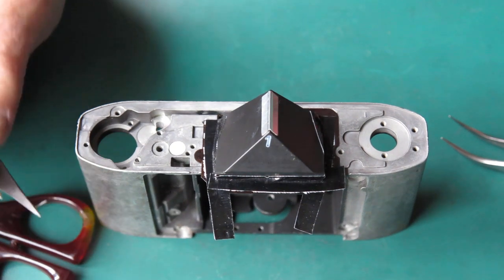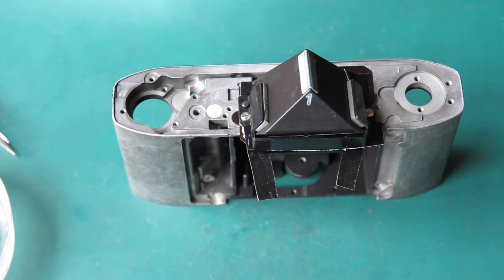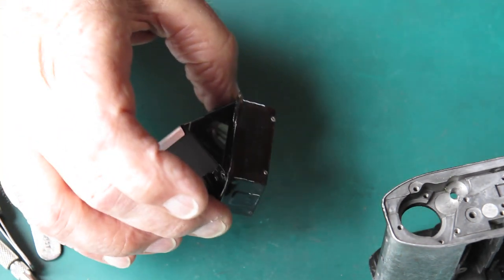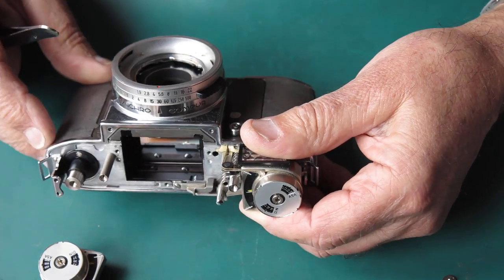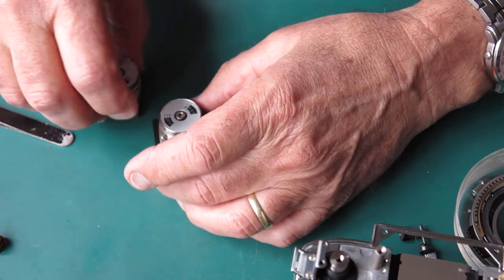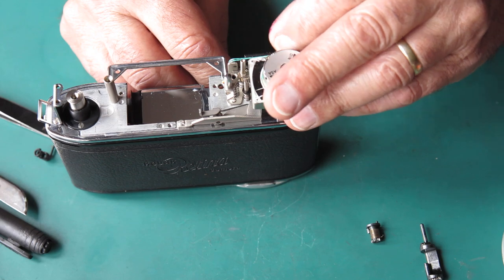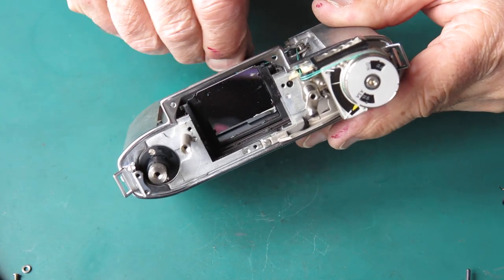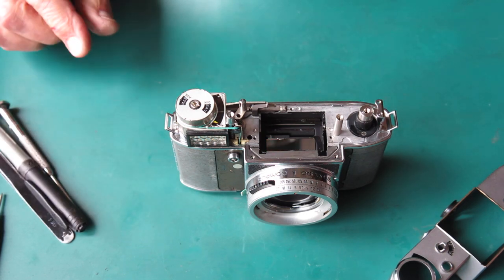A Retina Reflex S camera here for servicing, part 09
A Kodak Retina Reflex S camera arrived here for servicing. This one came to me complete with a dead camera to use for parts, and extra shutter-cocking rack just for good measure.